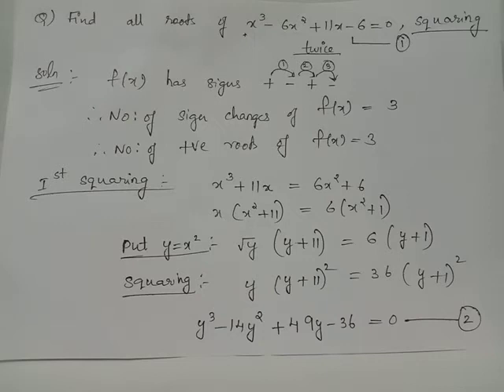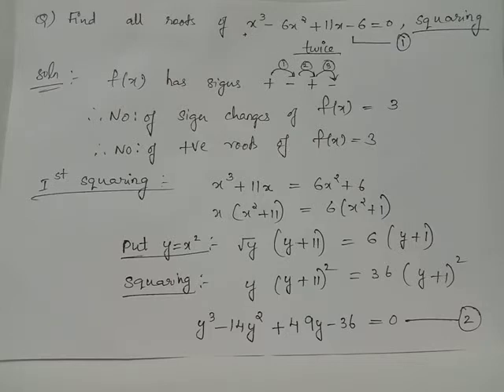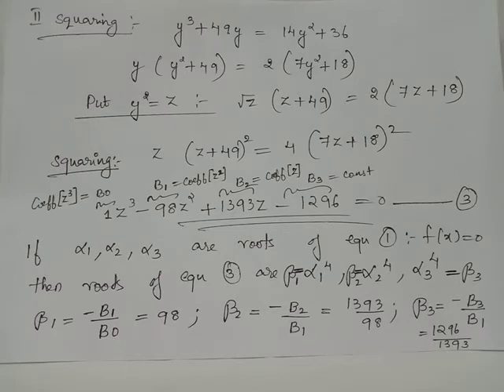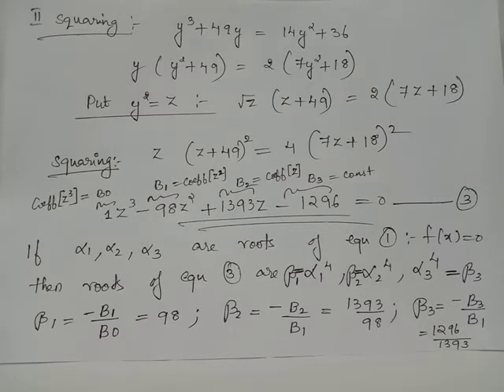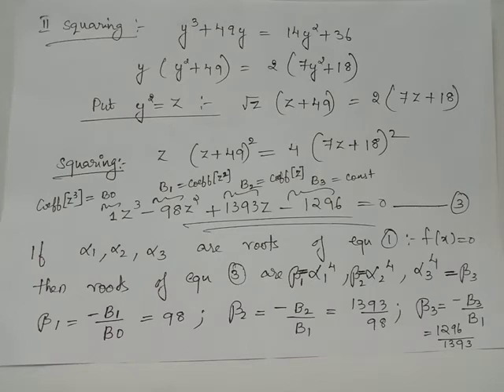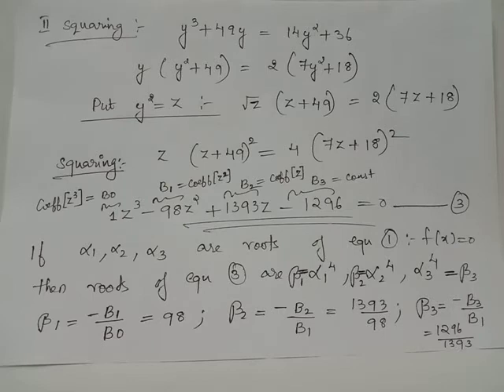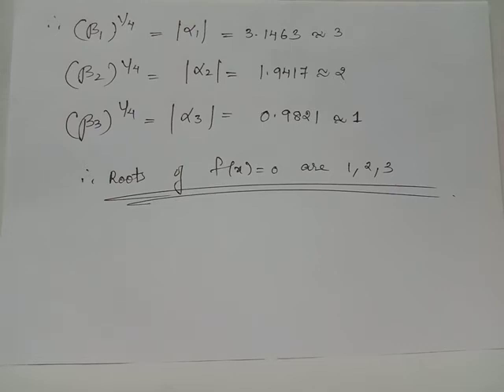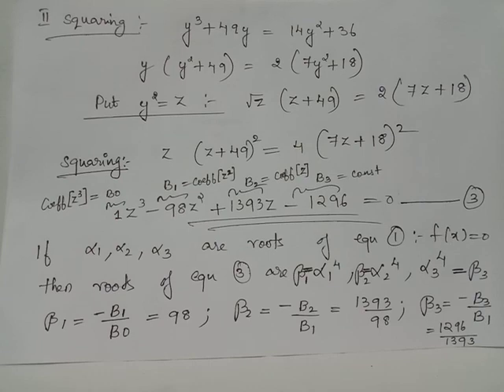Graffe's root squaring method / problem 2